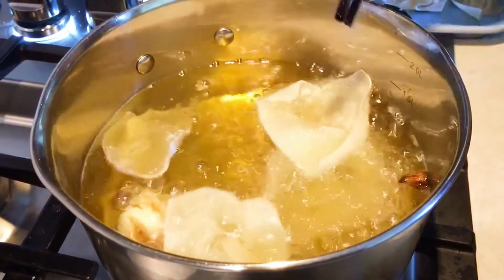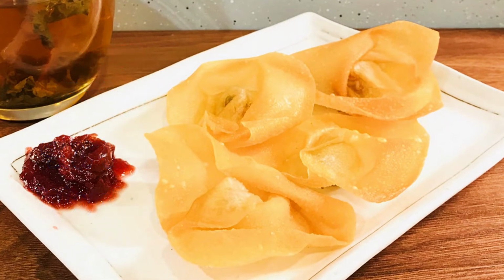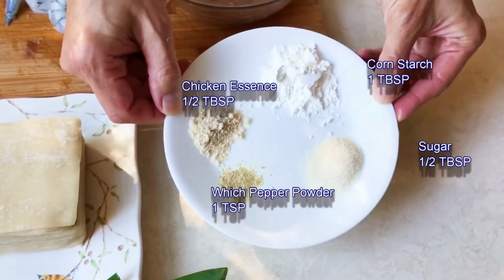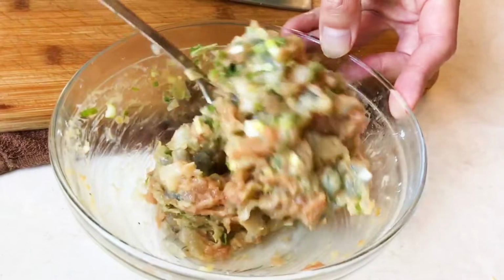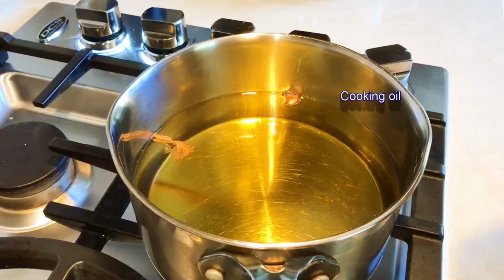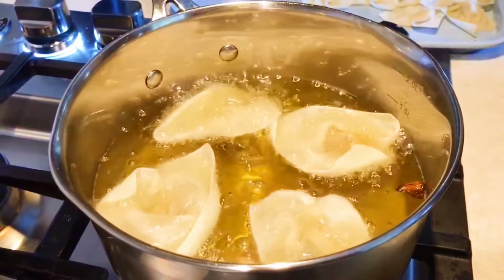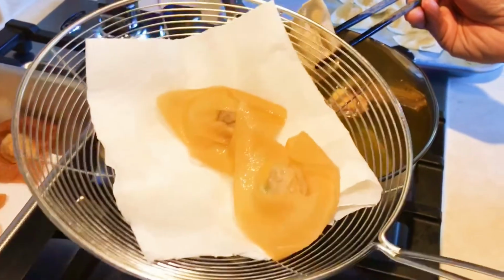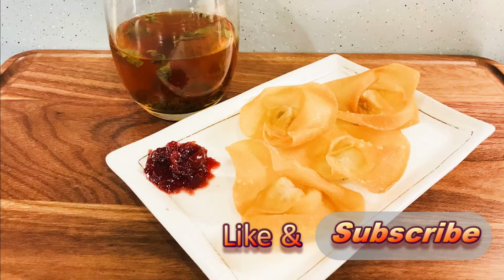Fried Shrimp Wonton Recipe | How to make crispy wonton at home | Fried Chinese Dumplings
Wonton is the dumpling you usually can order from a restaurant. Sharing with you a simple easy way to make Chinese fried shrimp wonton!
This is a super popular treat that you can make at home.
Happy New Year to you all and enjoy!